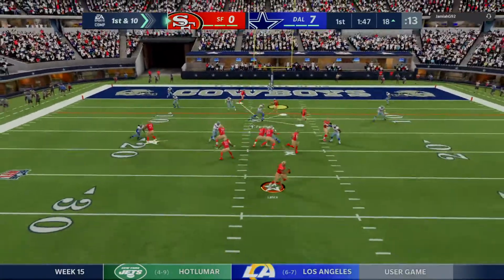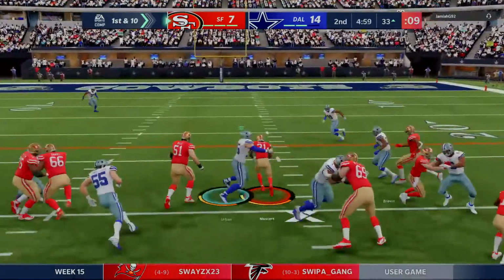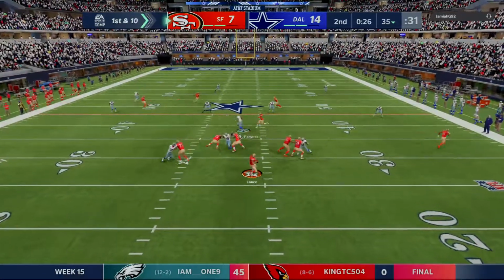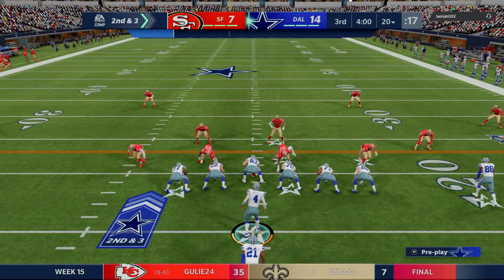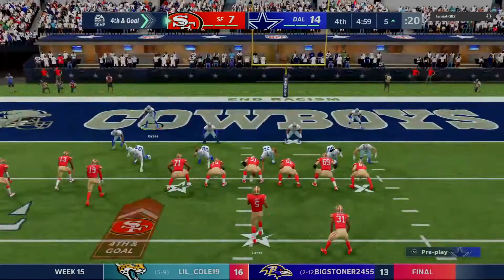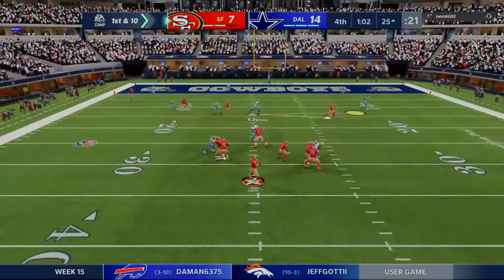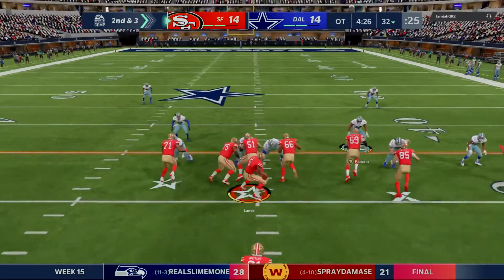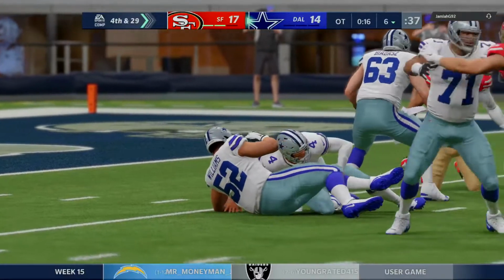R-TILLERY10's Live PS4 Broadcast